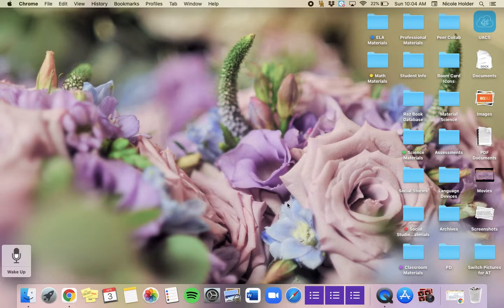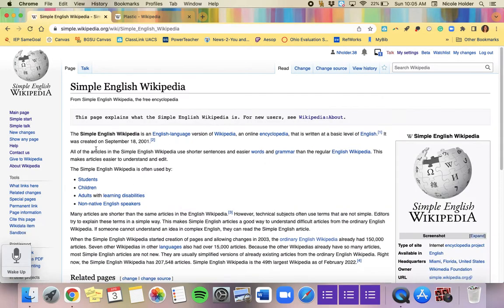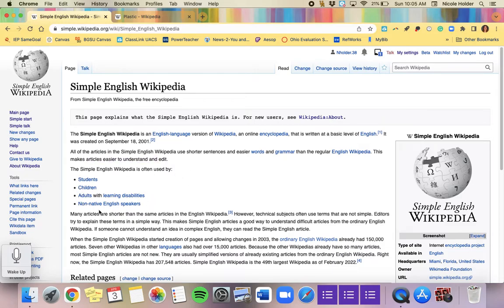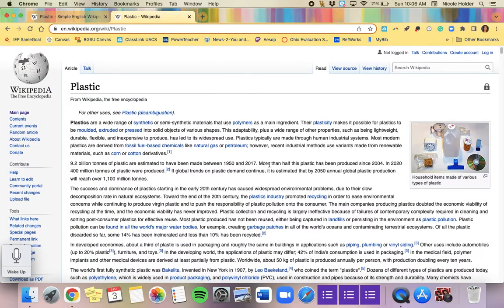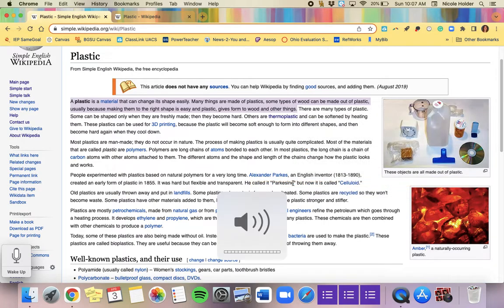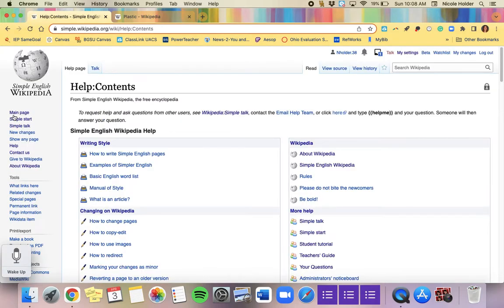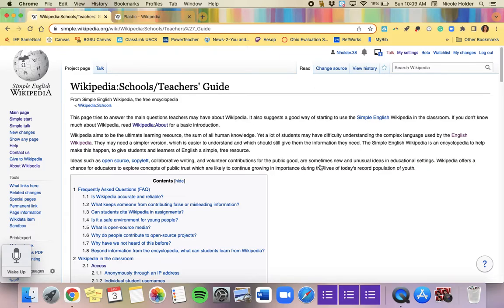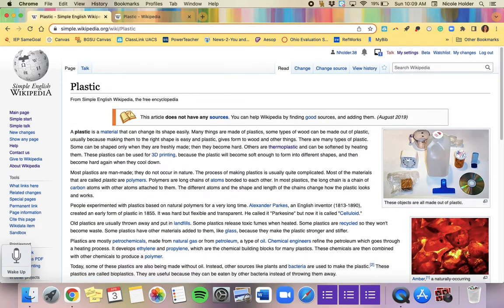Simple English Wikipedia